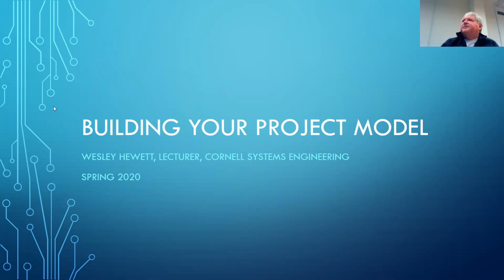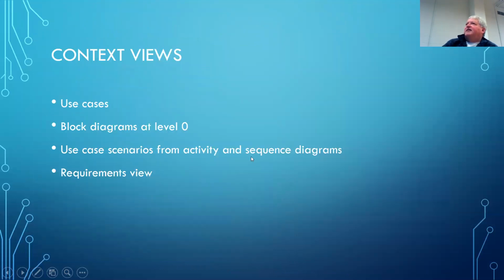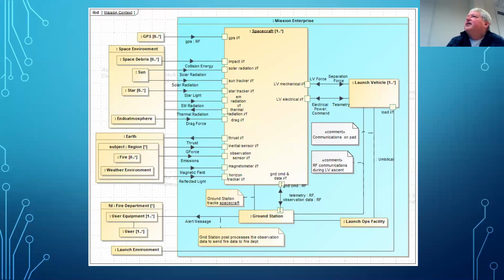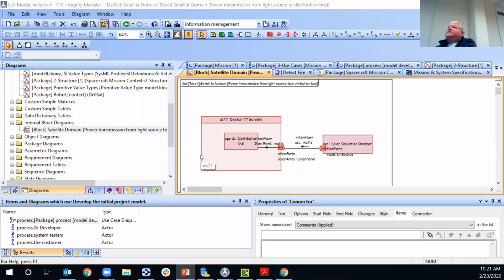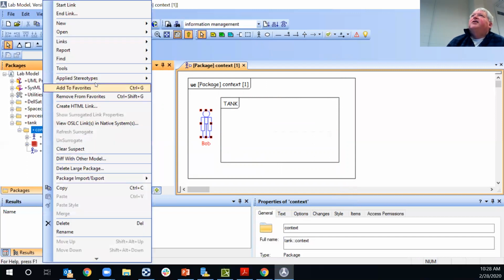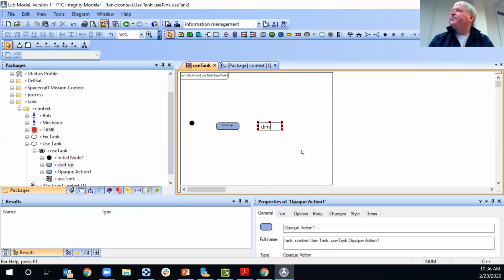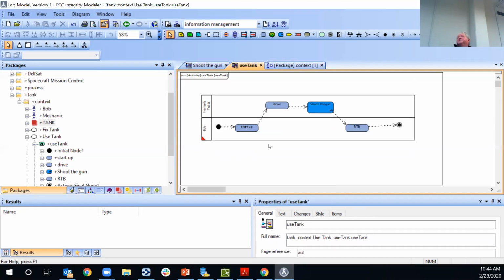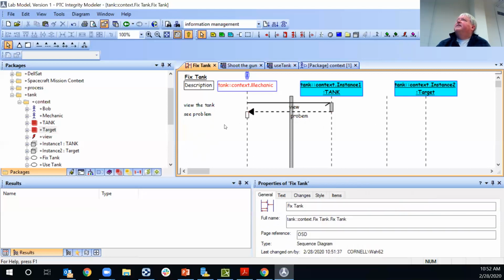Building your SysML Model-1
Process for creating a mature SysML model.
I'm using both Integrity Modeler and Cameo for this class.
We start off with level 0 context view.